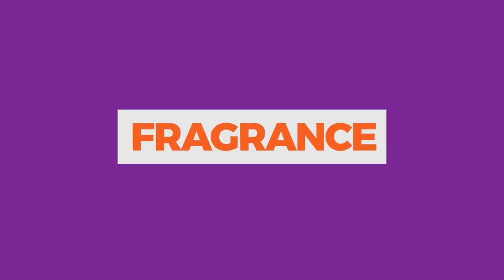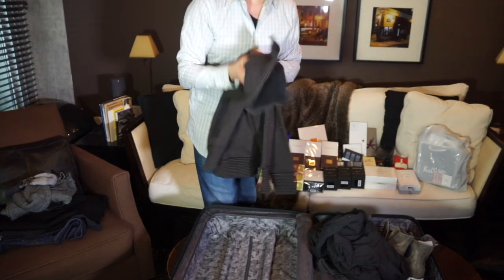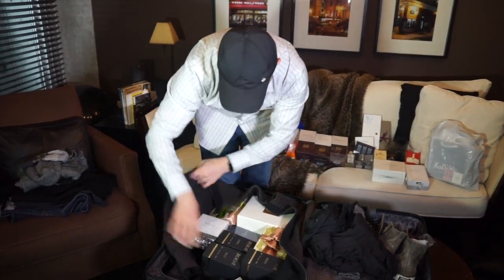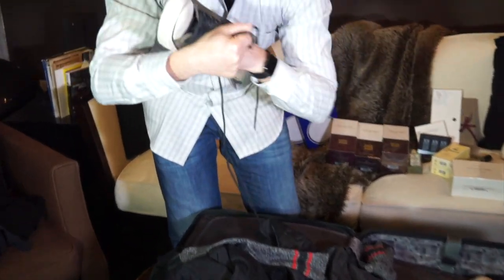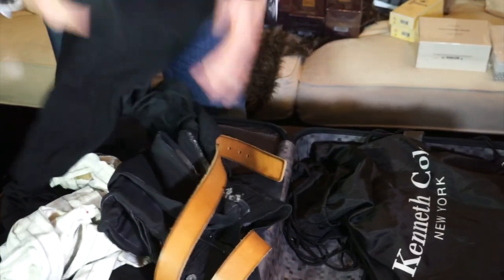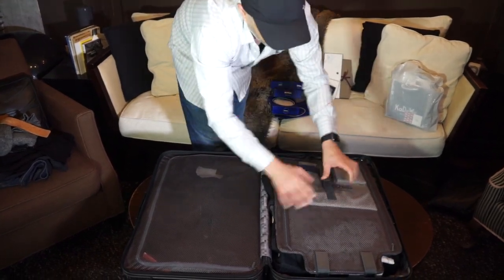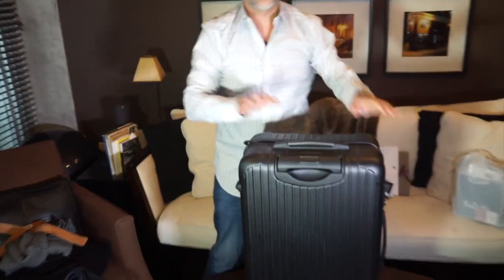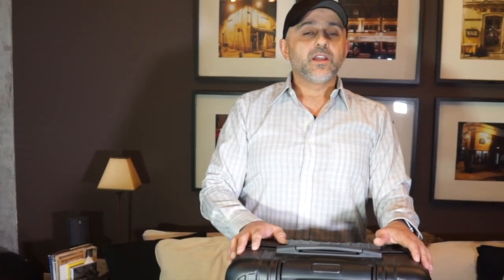How To Safely Pack Fragrances, Perfumes, Colognes For A Flight And Transport Them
This is my How To Safely Pack Fragrances Perfumes For A Flight And Transport Them video. I travel quite a bit and bring back a lot of fragrances when I come back home. I've been doing this for a good 12 years and each year it's more and more purchases. So I have to make sure all the fragrances are safe and secure and nothing is damaged. So how do I bring back perfumes from my travels? Watch this video to find out. And if you have any secrets on how to pack perfumes and transport them from one country to another country with a flight please do let me know. If you have any questions please also do let me know.

The views and opinions for fragrances discussed in this video are all my own. If you're curious to try any of the fragrances in this video please buy or obtain samples or decants prior to purchasing a full bottle. The fragrances I like you might not like and vice versa. So I cannot guarantee you will react to this fragrance as I have in this video.